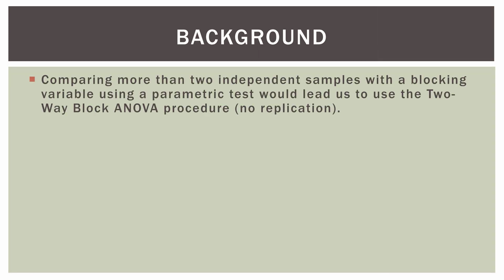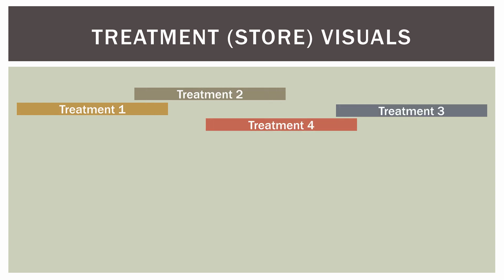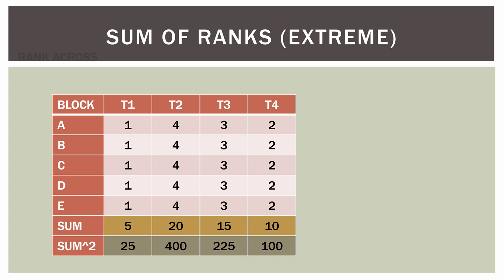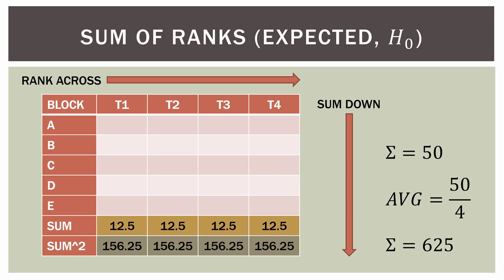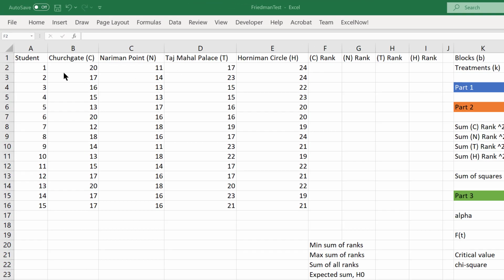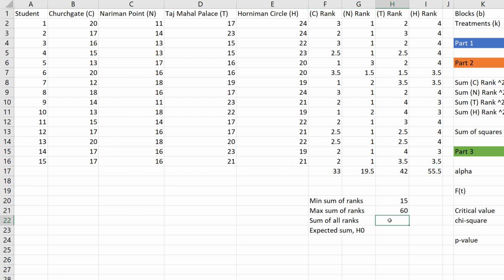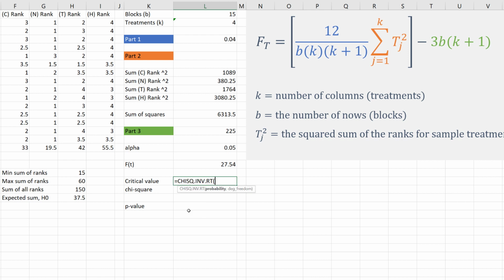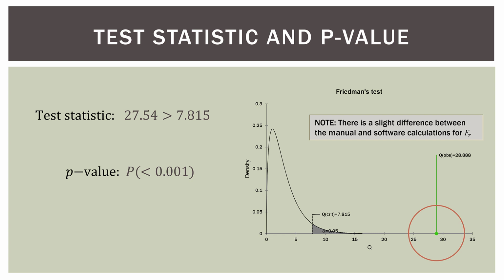Statistics 101: Nonparametric Methods, Friedman Test in Excel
In this Statistics 101 video, we continue our journey of learning about nonparametric methods (nonparametric statistics). Comparing more than two samples with a blocking variable requires different techniques. In parametric statistics, we would use the Two-Way Block ANOVA. The nonparametric version is called the Friedman Test. This video proposes an example problem, sets up a hypothesis test, and then we go into Microsoft Excel and do everything step by step. Enjoy!

Happy learning!